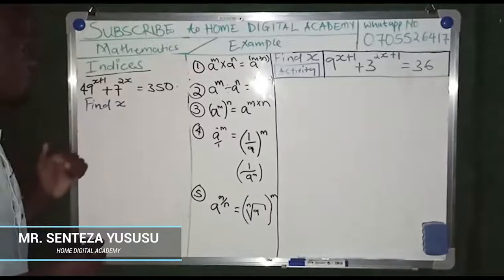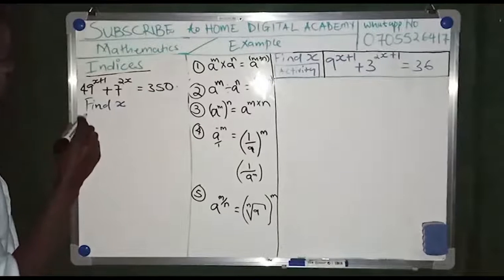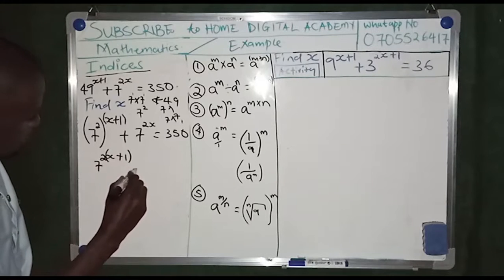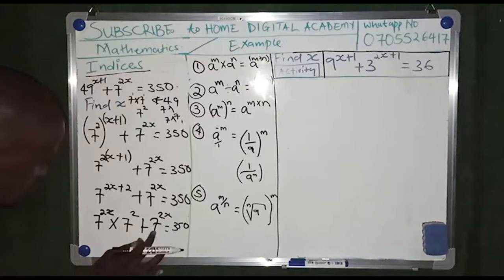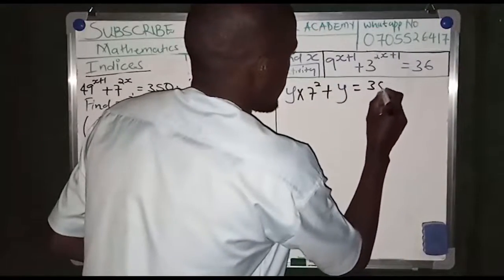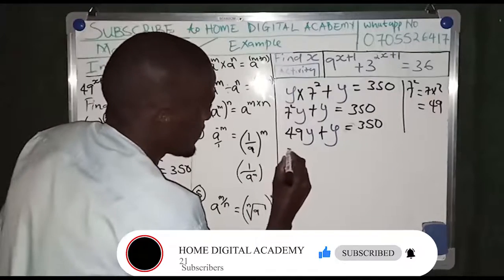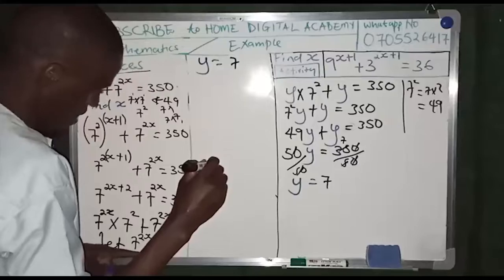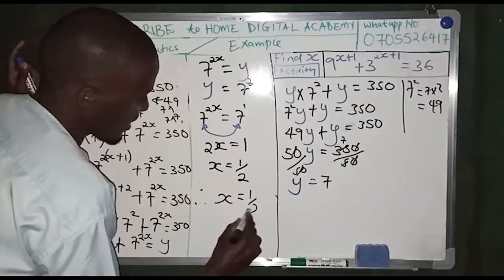Indices in Mathematics O'level episode 03 By Mr Senteza Yusufu.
We will first understand the formal notation for writing a number with an index, followed by the laws governing it. So let’s begin!